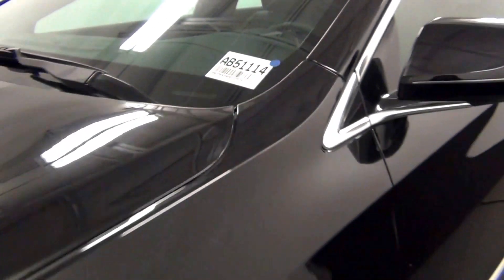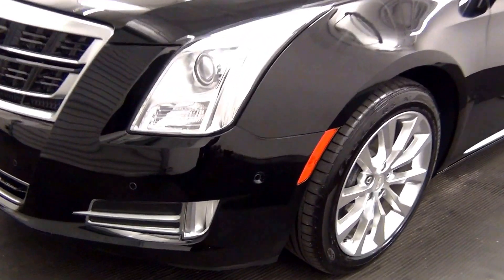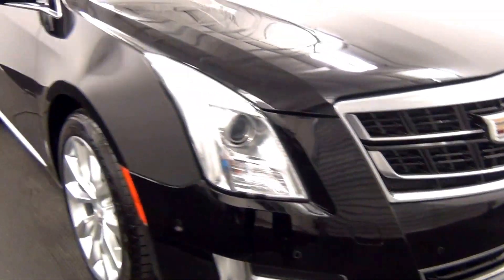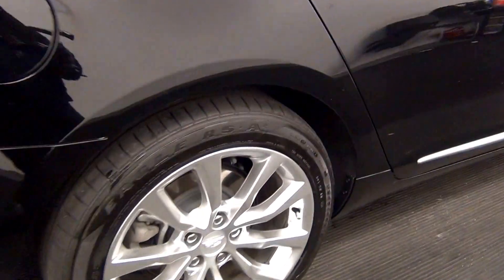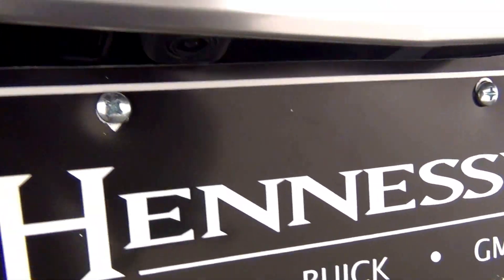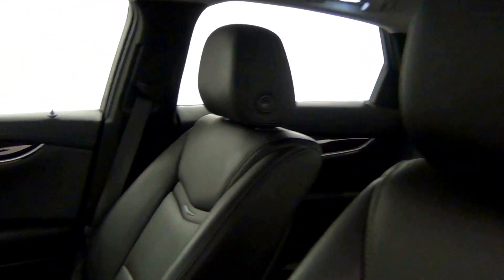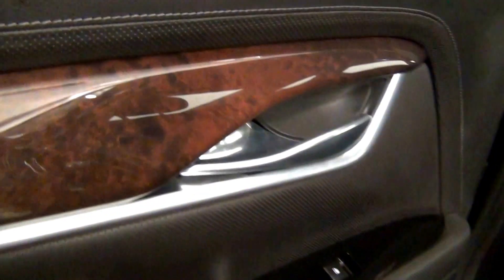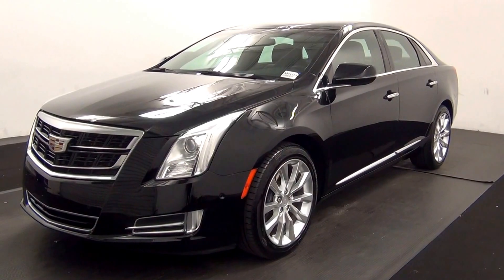Video Walk Around - 2016 Cadillac XTS Luxury Collection - Stock Number AB51114